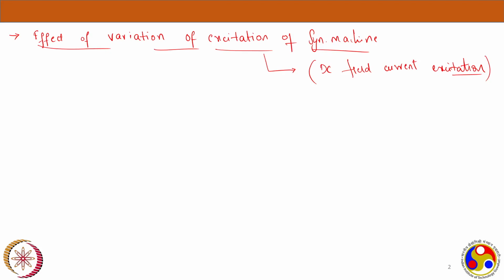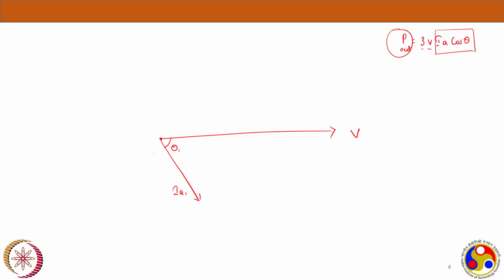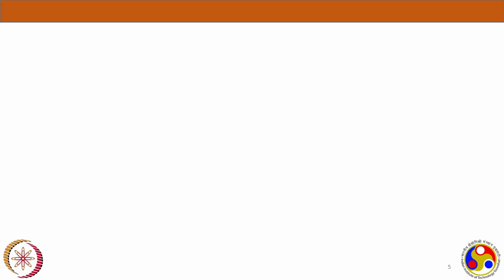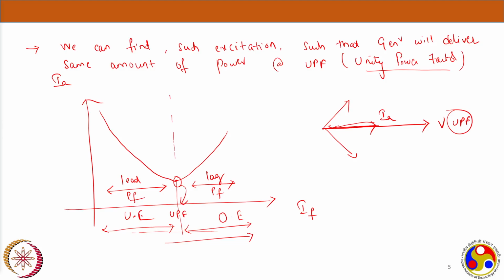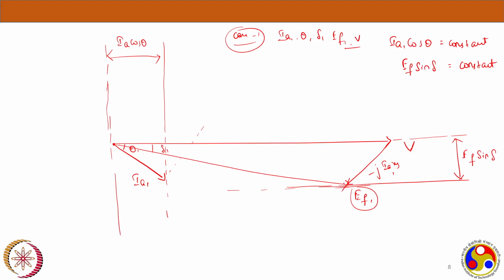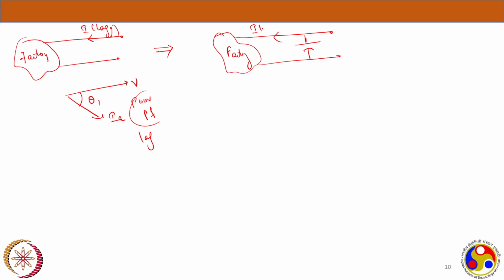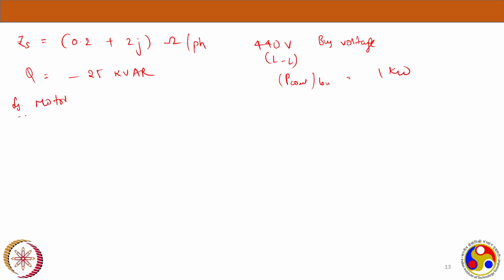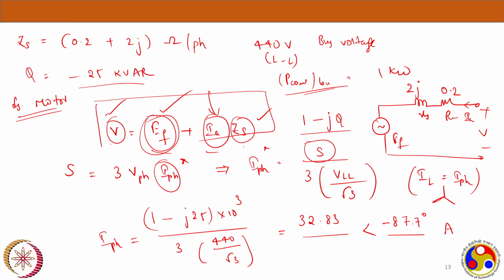NPTEL || Electrical Machines - II || Week - 12 || 2024